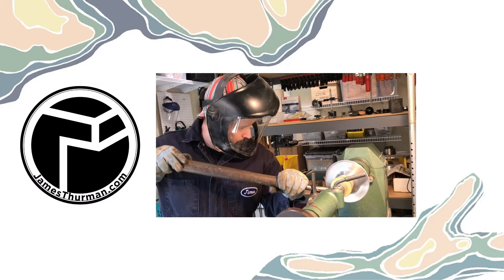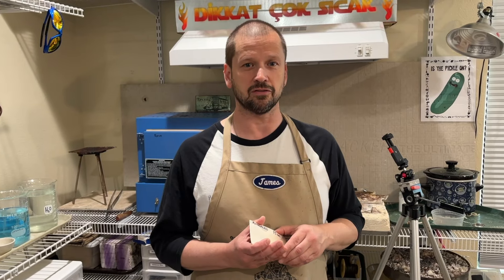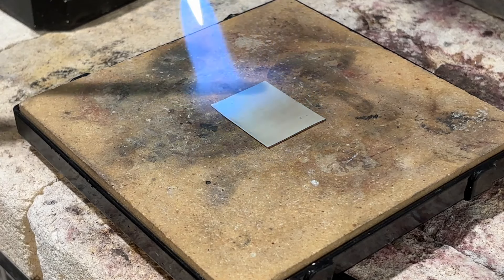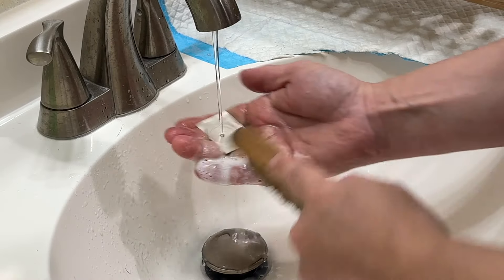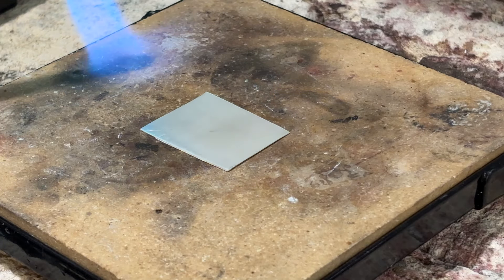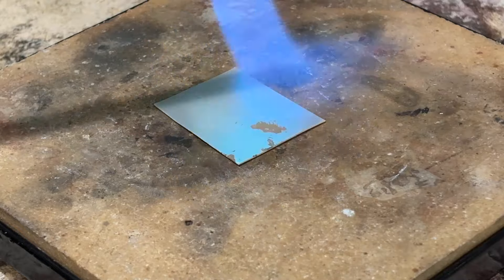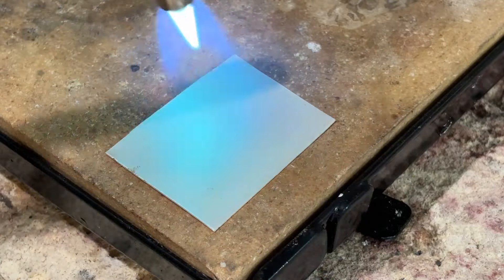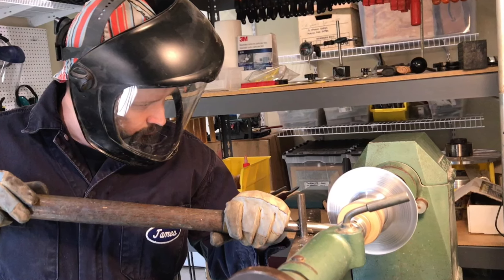Depletion Gilding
This video demonstrates how to do depletion gilding on sterling silver. This technique can also be done on various gold alloys. Having a pure fine silver surface is great for patinas, reducing tarnish/oxidation, and even enameling.